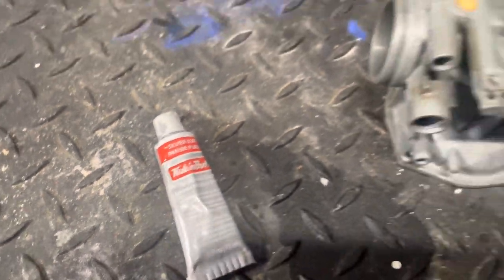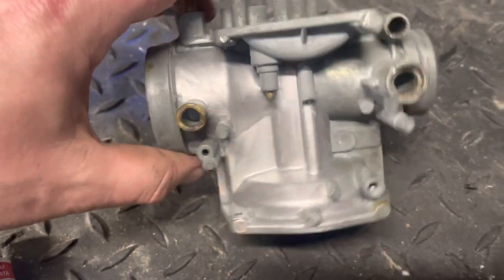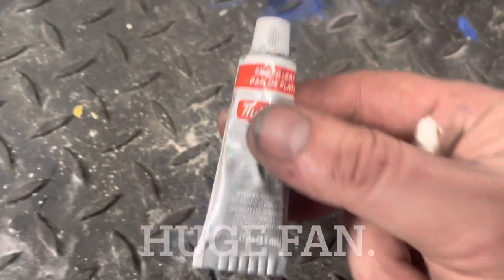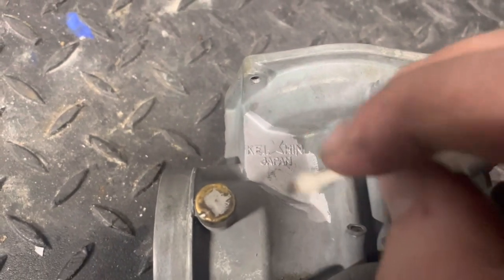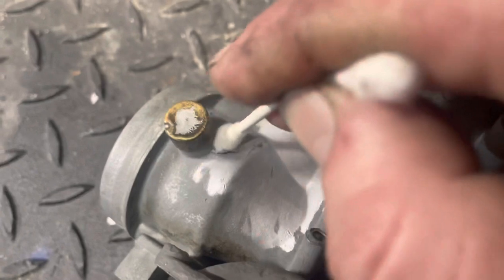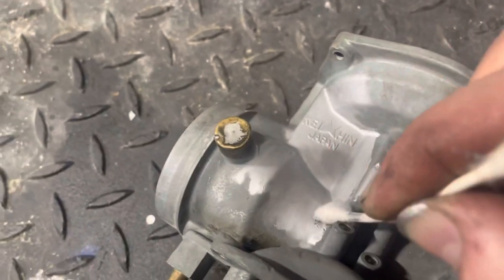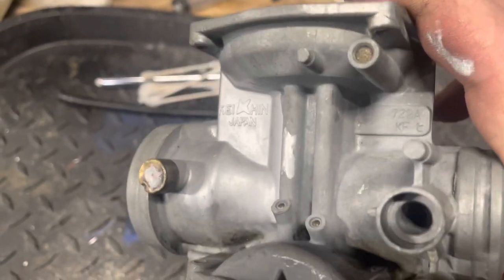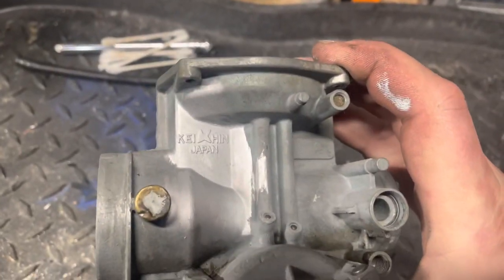How To Apply Rub ‘N Buff (rub and buff) to Motorcycle Carbs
Rub ‘n buff is amazing. Use it. Just make sure your parts are ready to go. Not totally sold but it sure does look nice. Great experiment. Probably not needed.

Restoring vintage motorcycles one piece (and video) at a time.